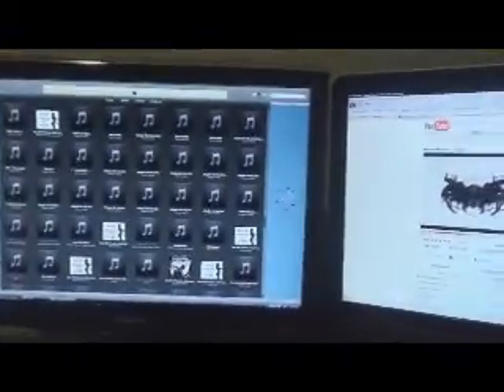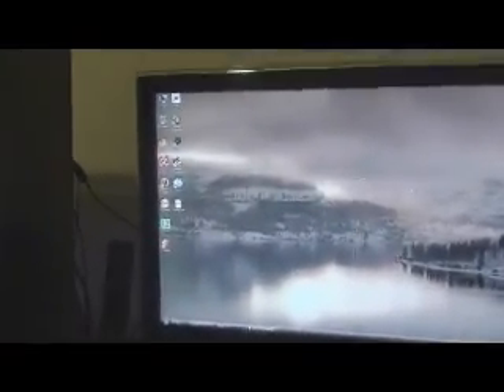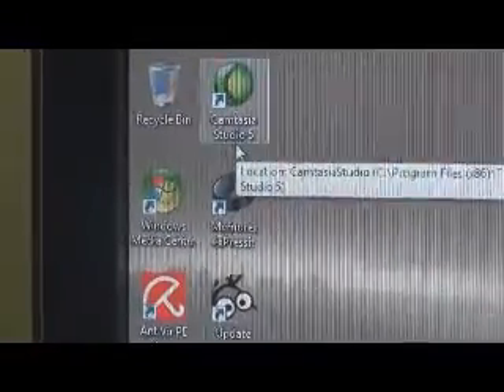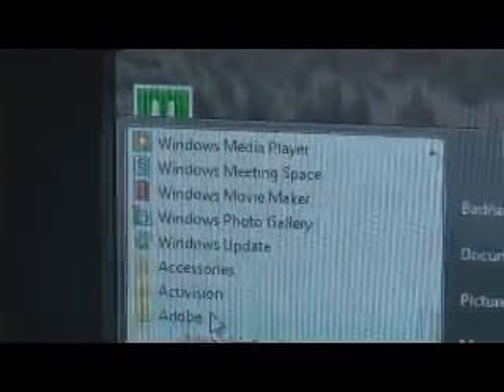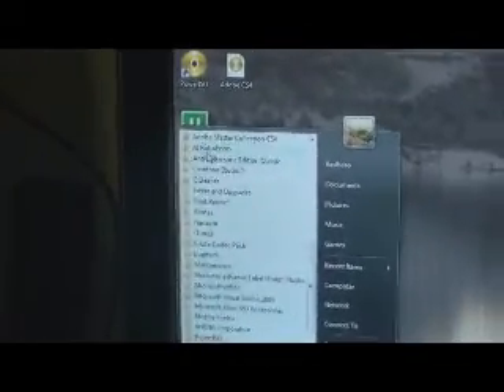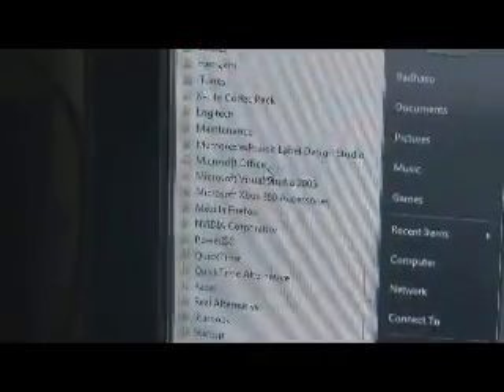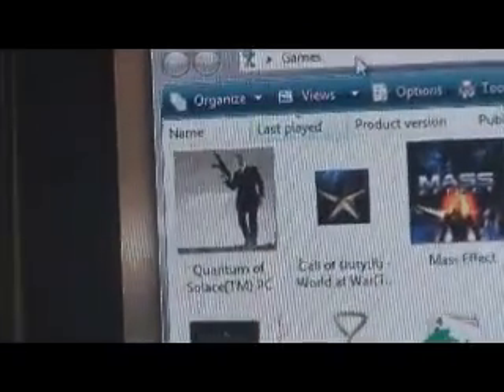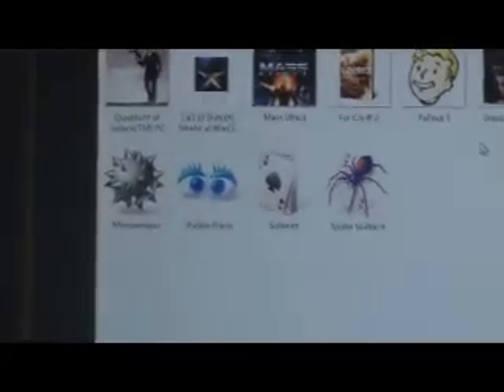November 2nd 2008 Update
Just running my PC at default configs. My fav apps include:

Adobe Creative Suite 4 MC
Adobe Flash Player 10 Non-IE
Apple iTunes
Apple Live Messenger Skin
AVIRA AntiVir PE Premium
Camtasia Studio 5 Pro
CCleaner
DAMN NFO Viewer
Filehippo Update Checker
Fox-IT PDF
Hamachi
Java Runtime Environment
K-Lite Codec Package w/MPC
Memorex exPressit Label Design Studio
Microsoft Office Ultimate 2007
Mozilla Firefox 3
     Adblock Plus
     Faster Fox
     Forecast Fox
     FoxyTunes
     IE Tab
     Mc Afee Site Advisor
     NoScript
     PDF Download
Nero 9
PowerISO
QuickTime Alternative
RealPlayer Alternative
Roboform
Sony Vegas Pro 8.0
Teamspeak
Utorrent
Ventrillo
WinRAR 3.80
XFire

Xfire: Badie05
Steam: Badie05